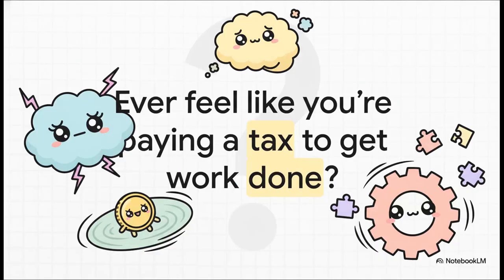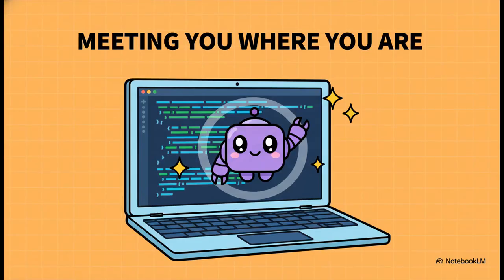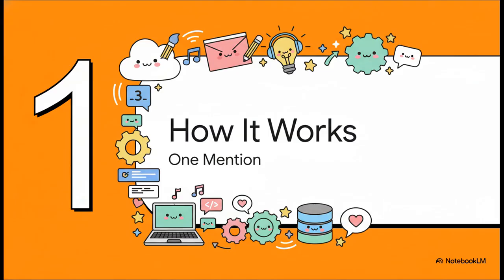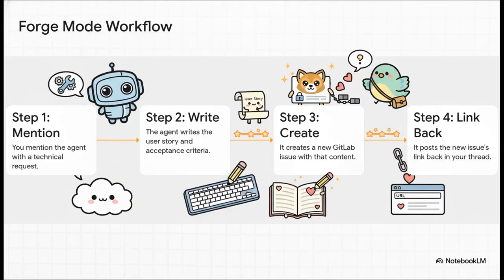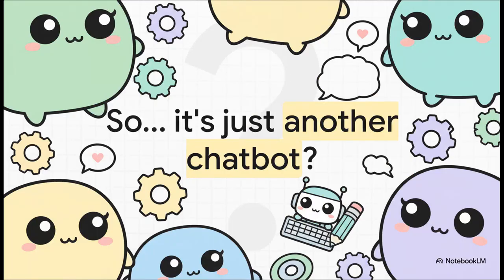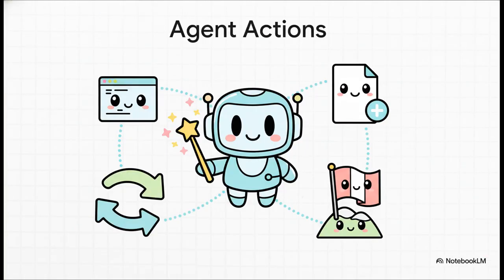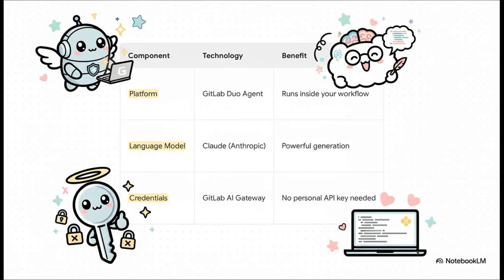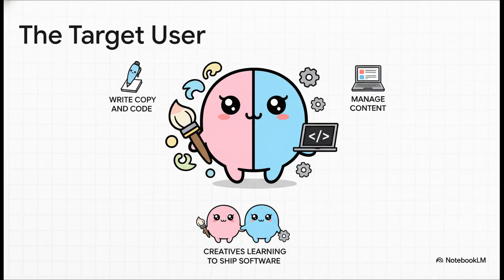Jengo Agent: Your AI Co-pilot for Creative Work and Code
Stop paying the **"context switch tax"** between your creative brainstorming and technical execution. **Jengo Agent** is an **MIT-licensed, open-source AI agent** built specifically for "creative-technical" people—founders, developers, and creatives who need to ship both code and content without leaving their workflow.

Powered by **Claude** and integrated directly into **GitLab**, Jengo Agent doesn’t just chat; it takes action. By using the **glab CLI** under the hood, it can create issues, milestones, and merge requests based on your simple mentions in a comment thread.

**Key Features:**
*   **Dual-Mode Intelligence:** An auto-router detects your needs, or you can manually trigger specific workflows.
*   **Creative Mode:** Generate TikTok scripts, ad copy, or blog posts directly inside a GitLab issue.
*   **Forge Mode:** Automate productivity by generating full GitLab issues complete with user stories and acceptance criteria.
*   **The "Next Action" Loop:** Every response ends with a concrete next step to keep your momentum high.
*   **Fully Customizable:** Use the `ADDITIONAL_INSTRUCTIONS` variable in your YAML config to bake in your specific brand voice and constraints.

Jengo Agent runs on the **GitLab Duo Agent Platform**. When you mention the agent in a GitLab comment, it fires a pipeline that boots up a **Claude Code environment** using GitLab-managed Anthropic credentials via the **AI Gateway**. It meets you exactly where the work is happening—in the issue or the merge request—so you never have to lose focus.

**Built for the Polymath:**
Whether you are a founder writing your own copy while managing a codebase, or a developer running your own content, Jengo Agent is designed to keep you in one place with **one mention**.

**Get Involved:**
As a fully open-source project, you can fork, modify, and plug in your own system prompts to tailor the agent to your team's specific needs. Find the repo in the **GitLab AI Hackathon group**.